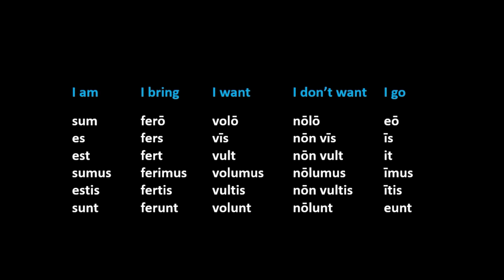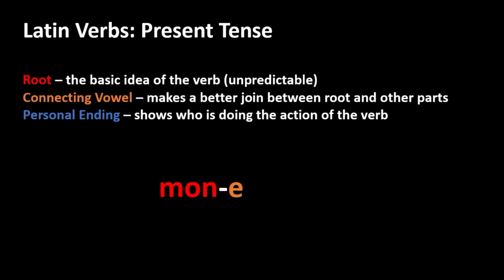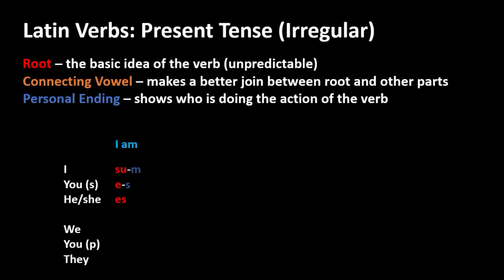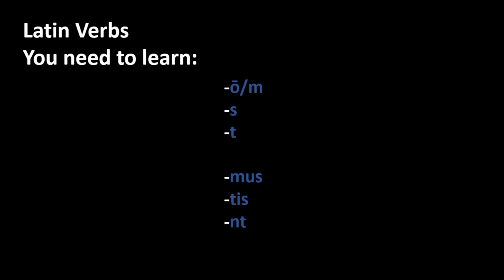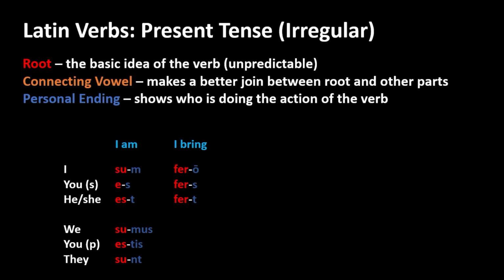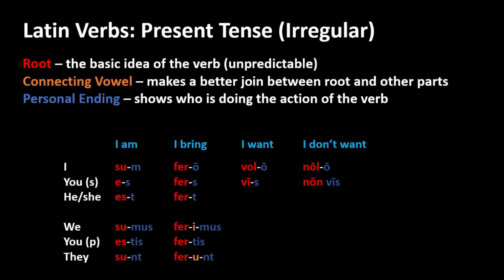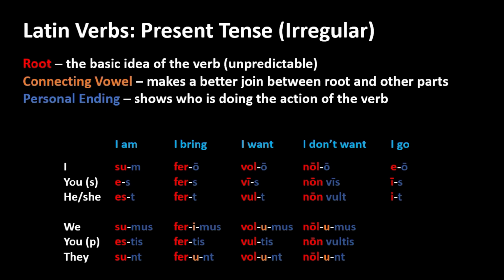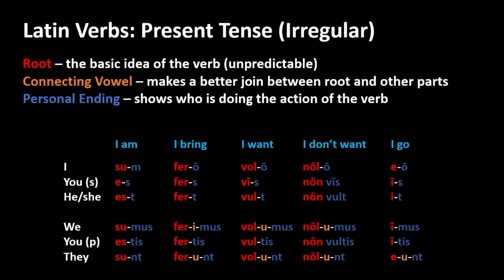Latin Verbs Made Easier Irregular Present